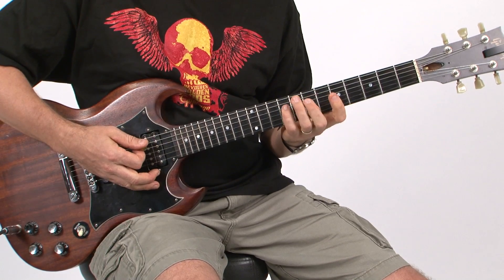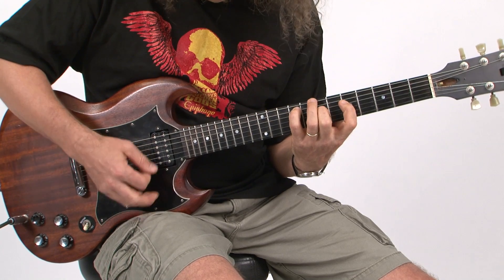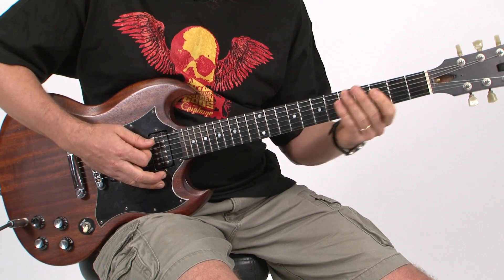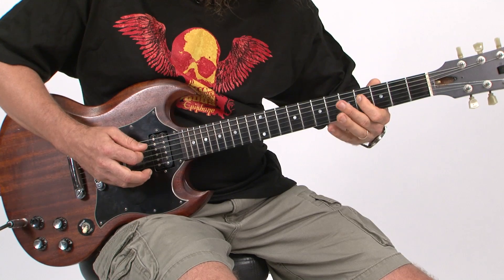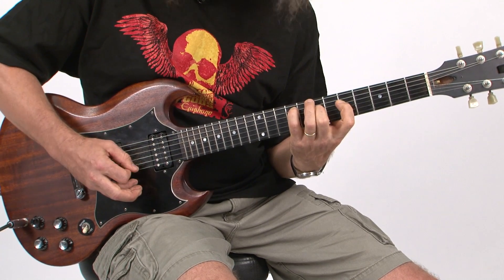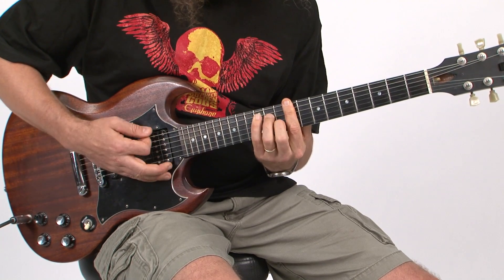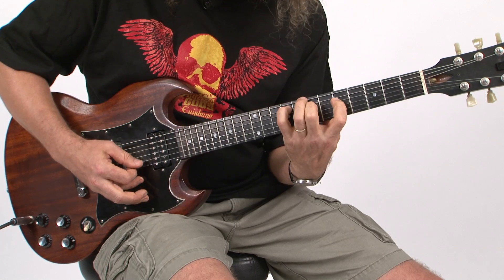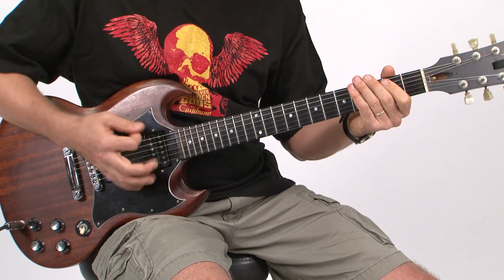Quick Licks - Megadeth - In My Darkest Hour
In Quick Licks, we'll be bringing you short, bite-sized video lessons that show you how to play classic riffs from your favorite songs.

In the following video, Guitar World's Jimmy Brown shows you how to play the main riff to "In My Darkest Hour" from Megadeth's third album, So Far, So Good...So What!